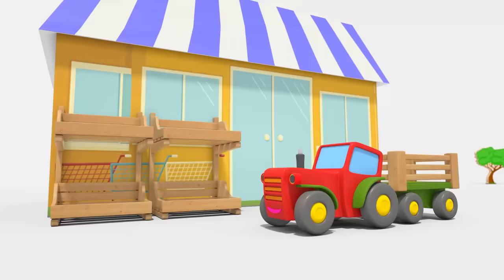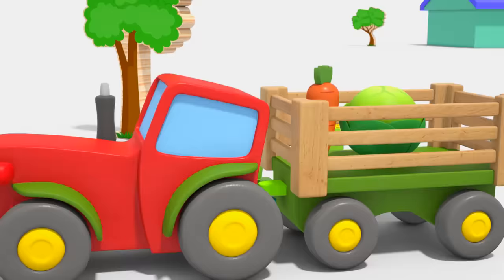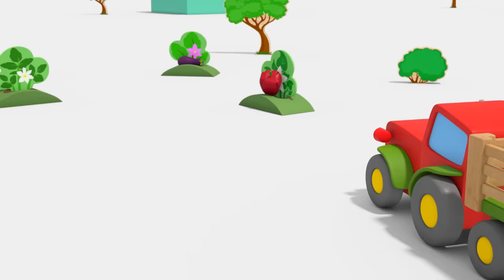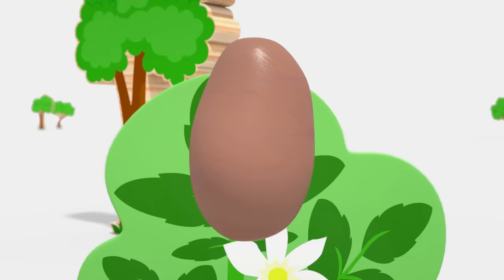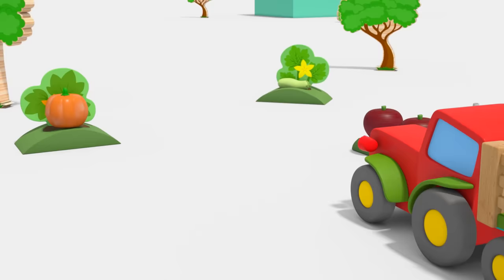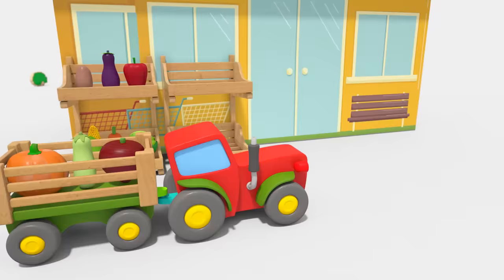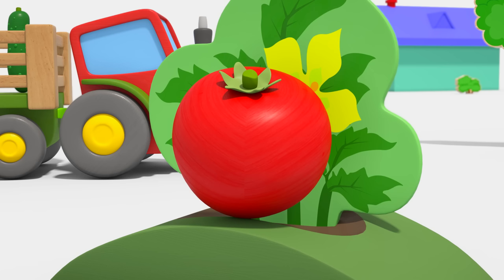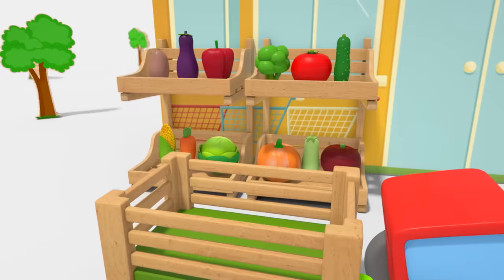Learn names of vegetables for children | Tino - Toys & Toddlers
Oh, look! Who's there in this learning cartoon for toddlers? It's a busy red tractor and he needs your help! The tractor has to collect vegetables in the garden-bed and take them to the store. Let's help him! Learn the vegetables and their colors and try to guess what vegetable is hiding in the ground!

Our team:
Idea: Maria Druzhinina
Producer: Kostiantyn Feshchenko
Executive producer: Volodymyr Mordvin
Screenwriters: Nikolay Shamkin, Iehor Zinoviev, Anastasia Sidorenko
Painter: Andriy Pryslopskiy
Modeling: Valeriy Izmailov
Texturing:Ihor Yasko, Oleksandr Donchenko
Rigging and animation: Oleg Malenkyi
Lighting and Render: Ihor Yasko
Editing and colorcorrection: Hanna Arkhanhelska
Copyright: SeeZis Media